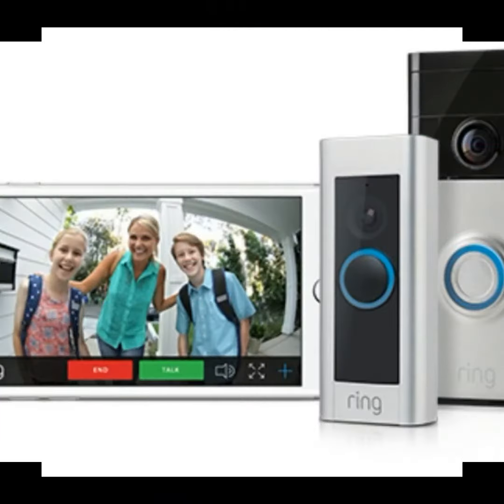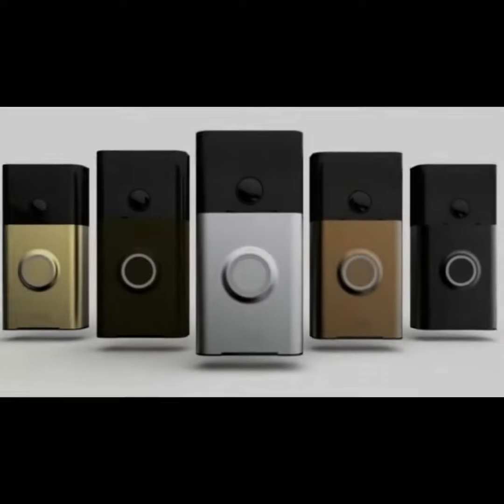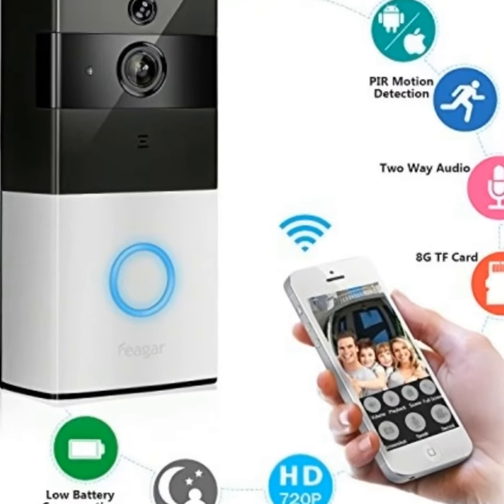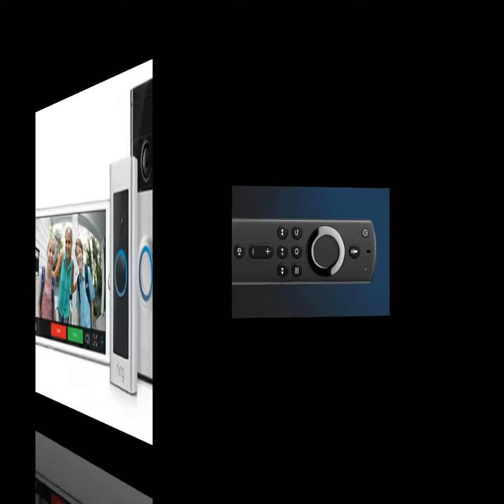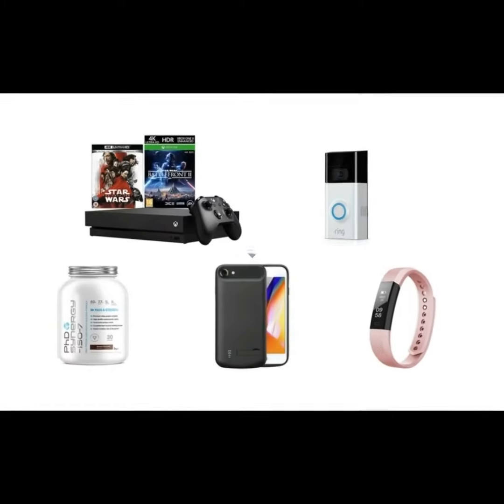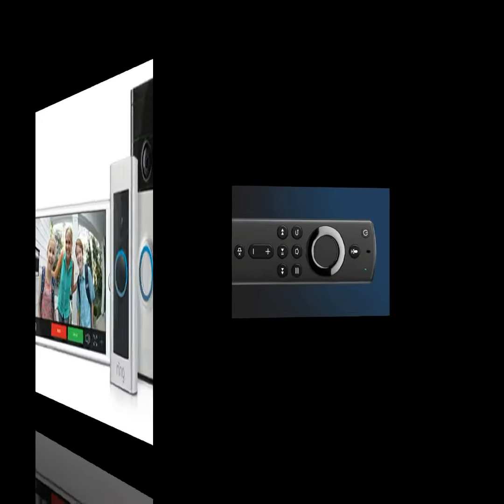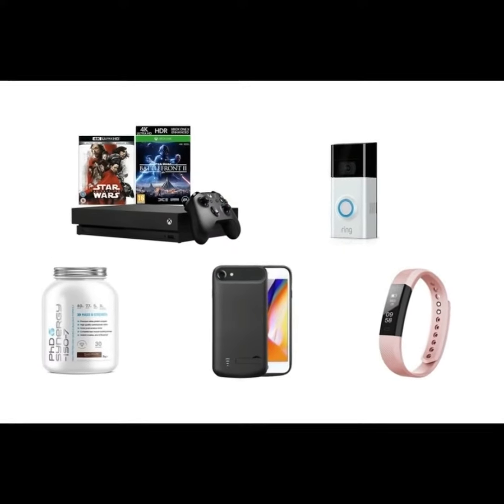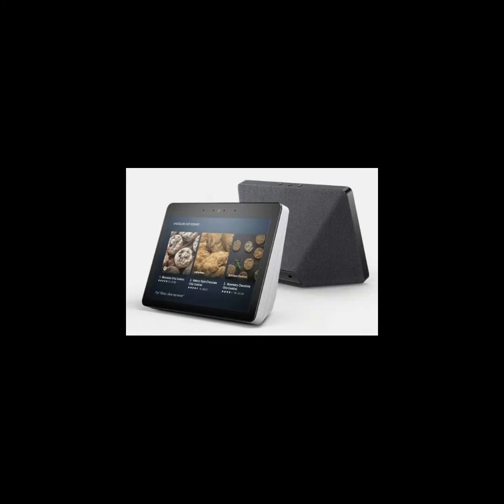The best Ring Doorbell deals and sales in April 2019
By Iphonix Tech